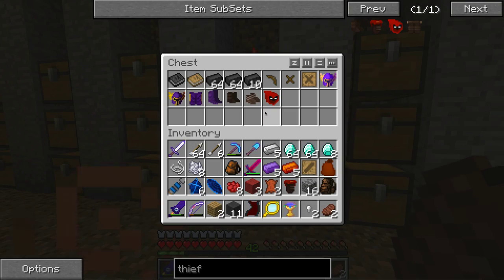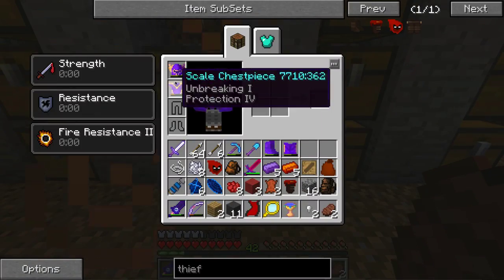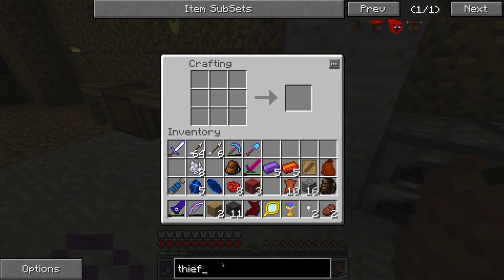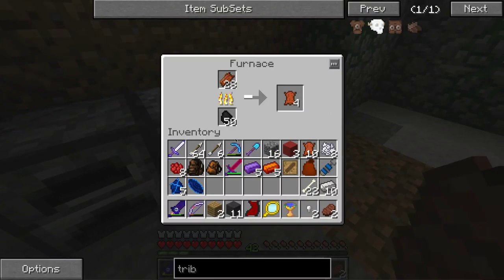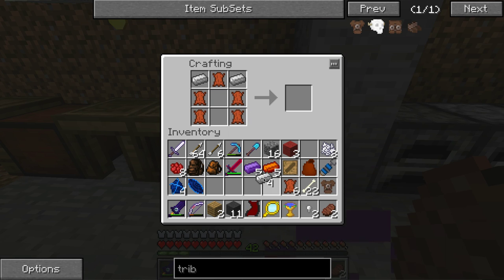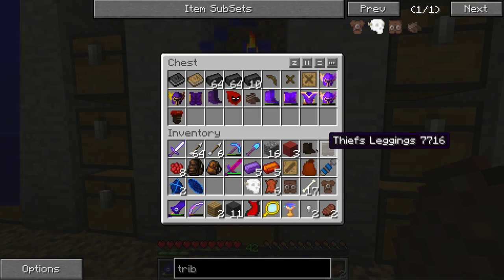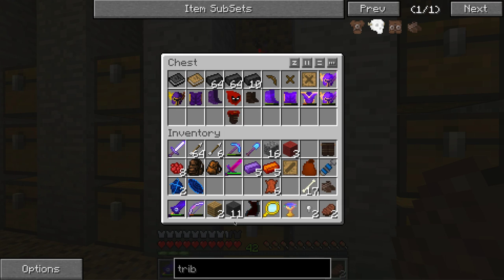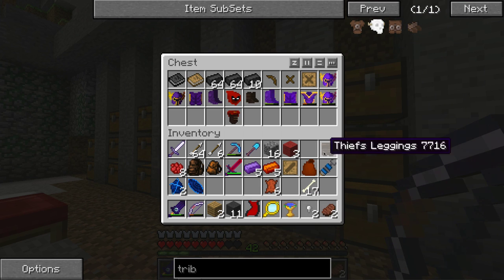Minecraft : Hexxit - Ep 27 - Short But Sweet, All Hexxit Armors!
Part 27 of my Minecraft Hexxit Let's Play. In this episode, we head back home and sort all of our loot and craft full sets of the Thief's Armor and Tribal Armor, completing the set of Hexxit armor!

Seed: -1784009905